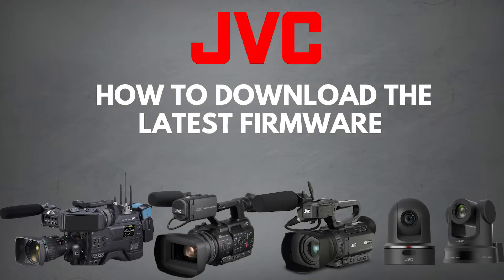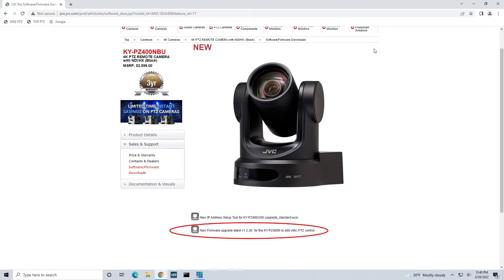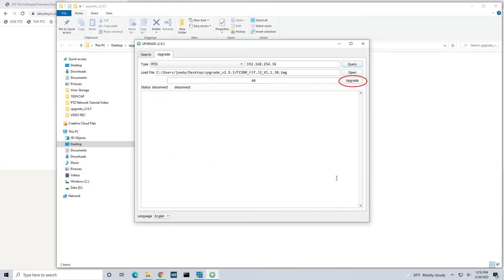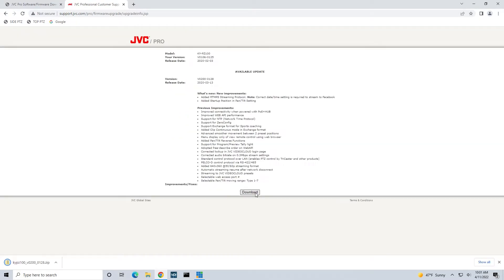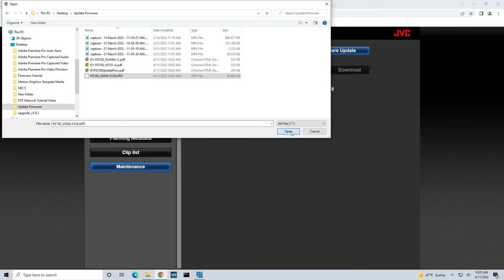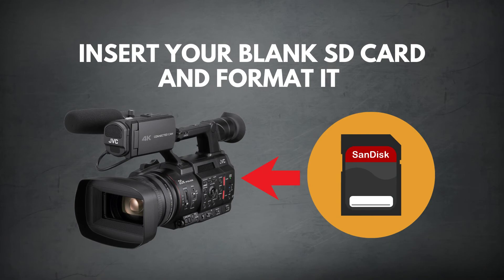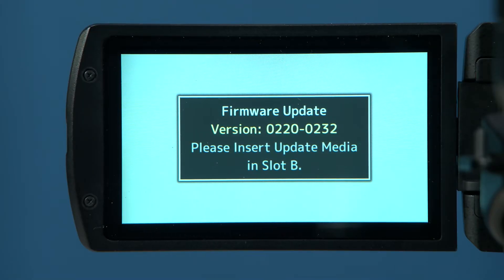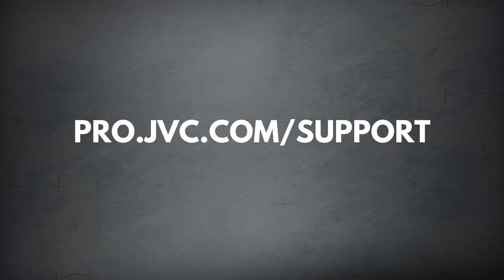How To Update Your JVC Cameras To The Latest Firmware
0:00 Intro
0:07 Updating the KY-PZ 200/400 Series
2:38 Updating the KY-PZ 100 Series
5:05 Updating the GY-HC and GYHM Model Cameras